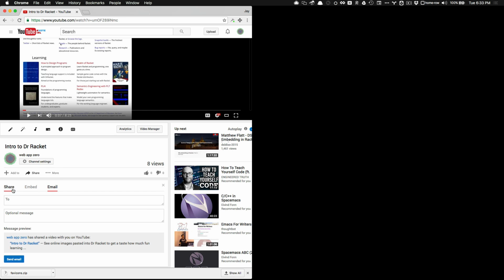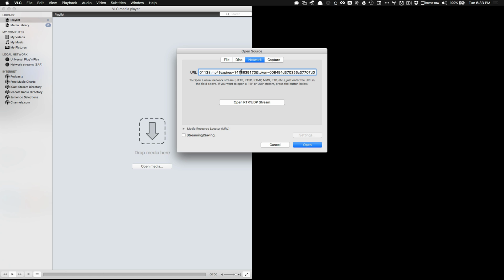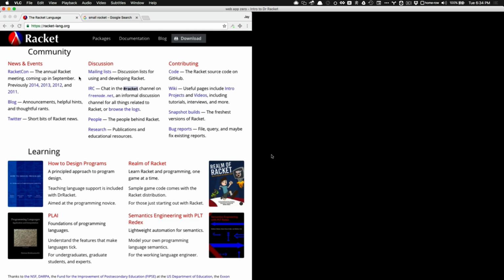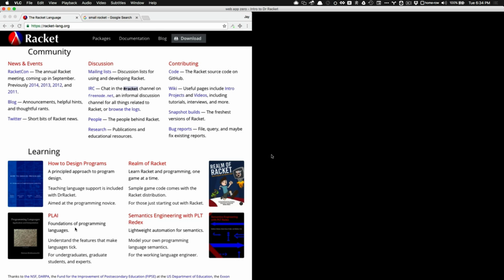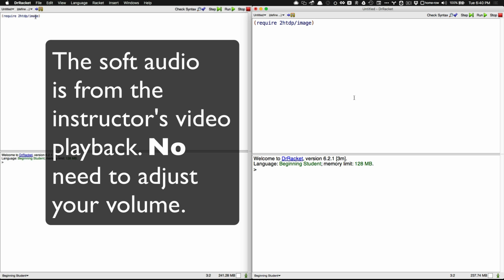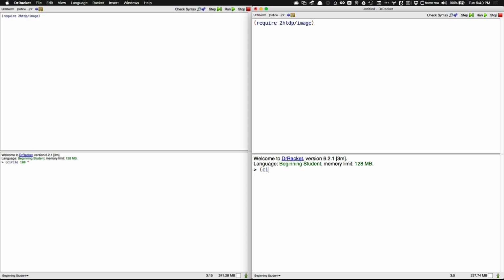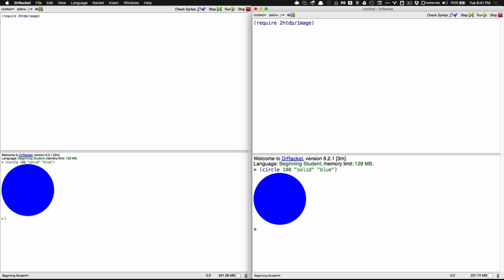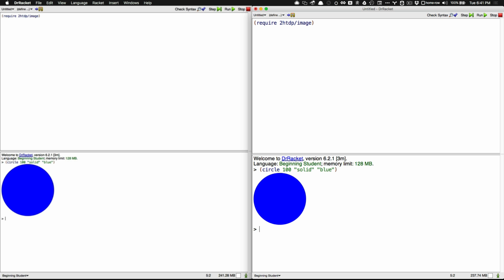Half-Screen Training Introduction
What is Half-Screen Training and why is it helpful for learners?